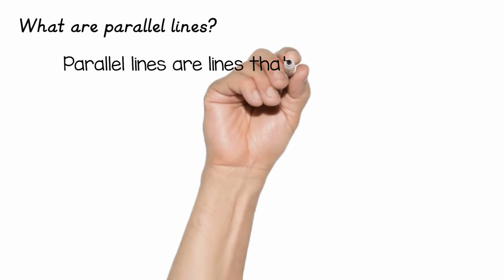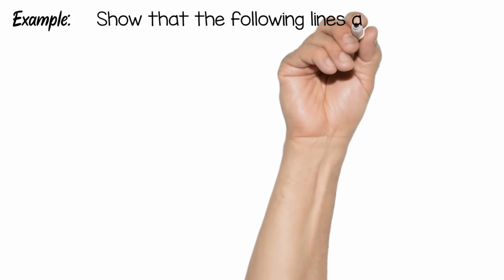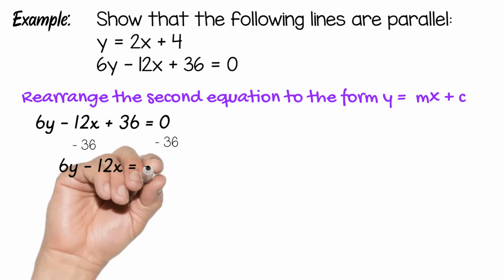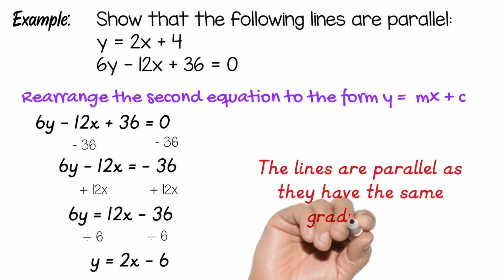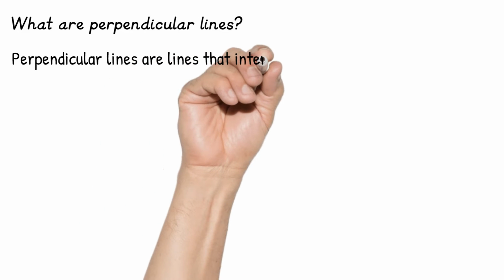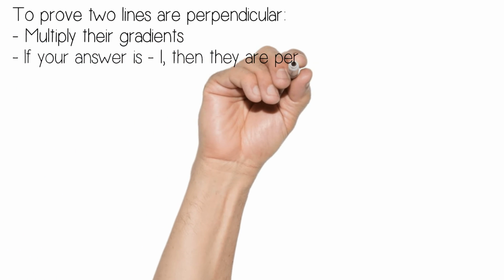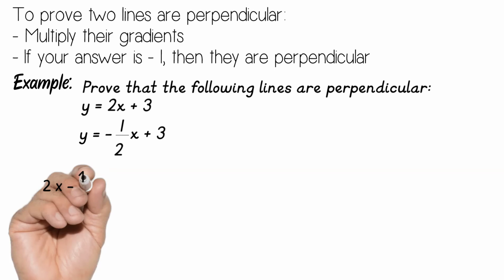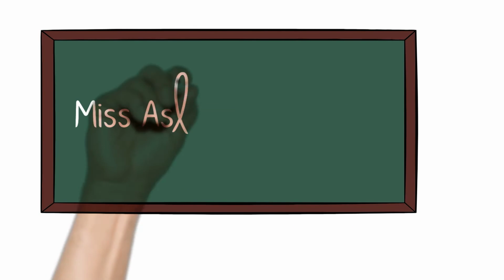GCSE (9 - 1) - Maths - Straight Line Graphs - Parallel and Perpendicular Lines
This lesson covers:
- defining parallel lines
- defining perpendicular lines
- proving lines are parallel
- proving lines are perpendicular